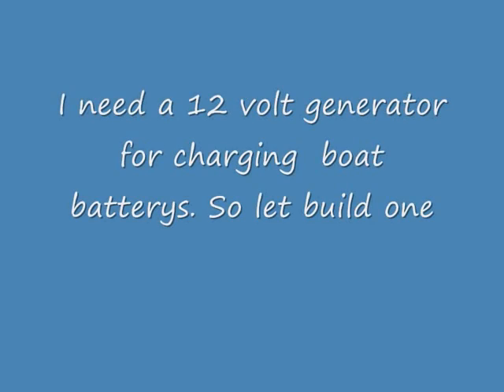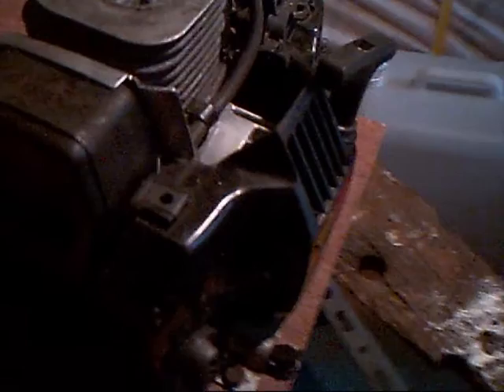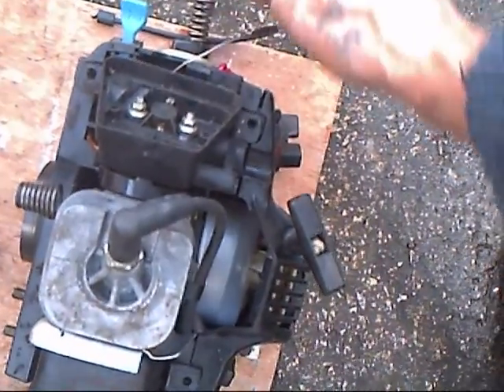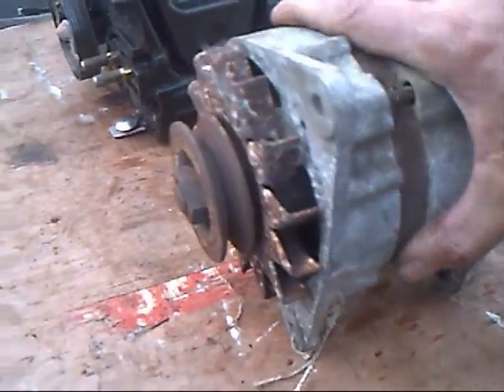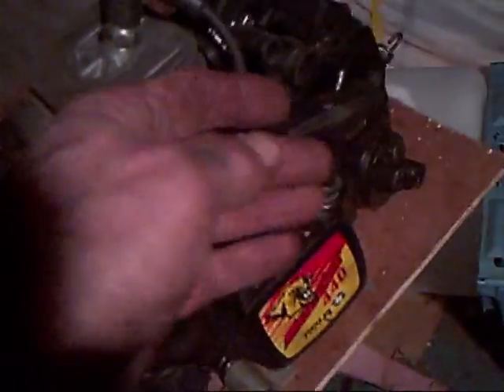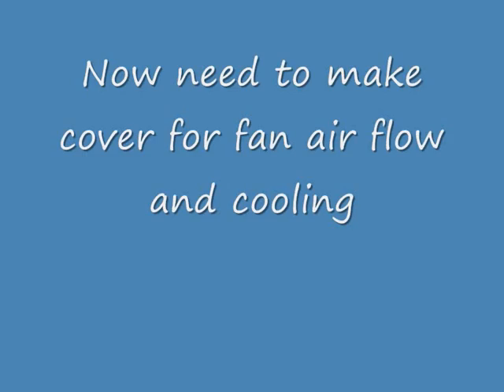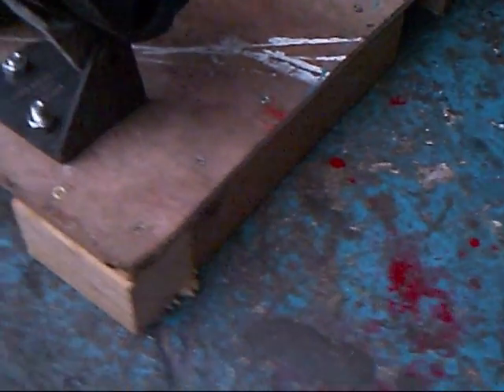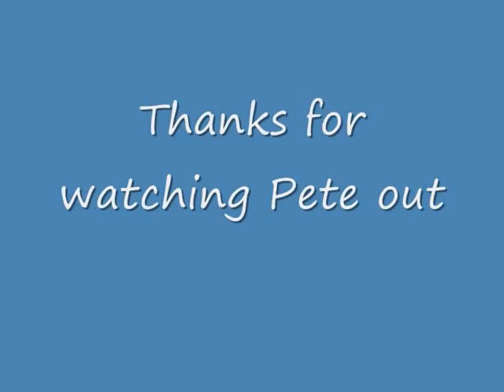12 volt Generator from chain saw Part 1 petethewrist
After 20 odd years of sitting around my garage, this little Chain Saw motor started no trouble at all.  She had in past been on a powered skate board, I soon had her mounted and mated up with another oldie from my garage, a 12 volt Alternator.
 This first video is how  I mounted the two together and got the things working and lined up to make 12 volts for my boats battery,